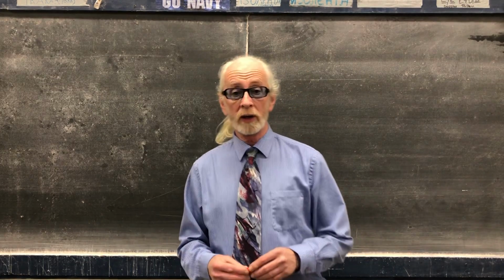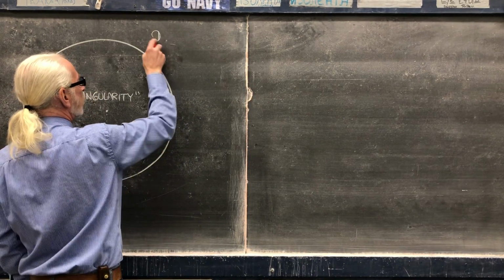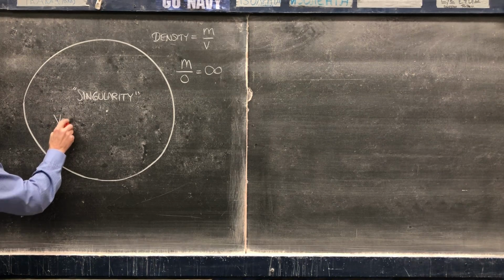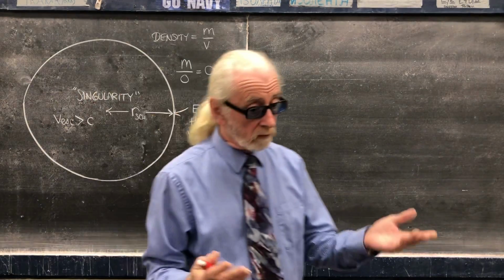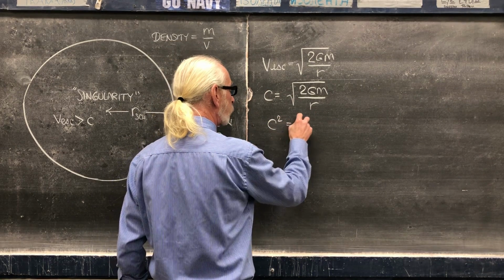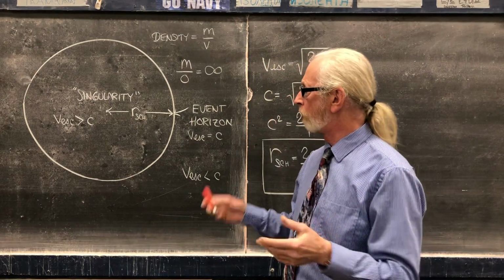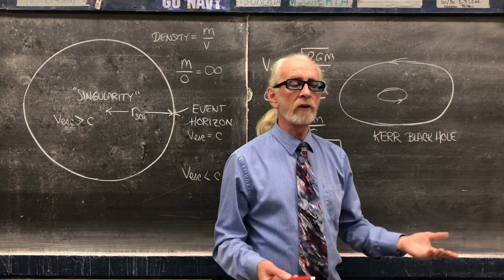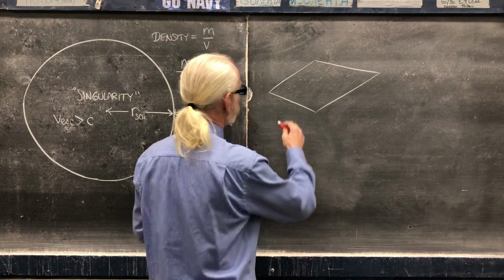Prof Kevin Kimball-SMCC-Astro100- Blackholes